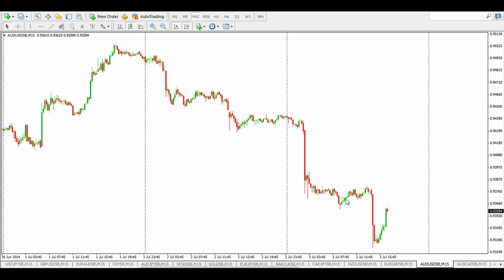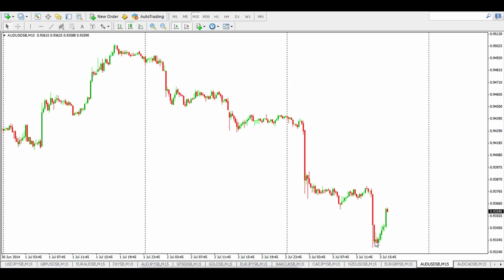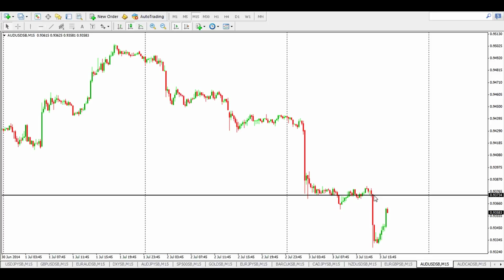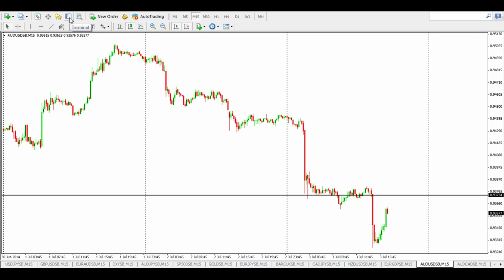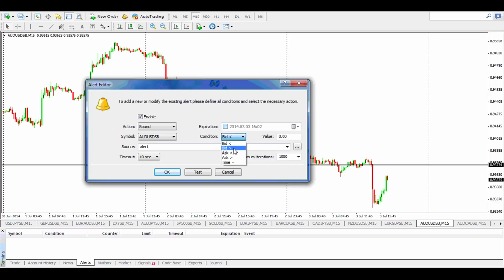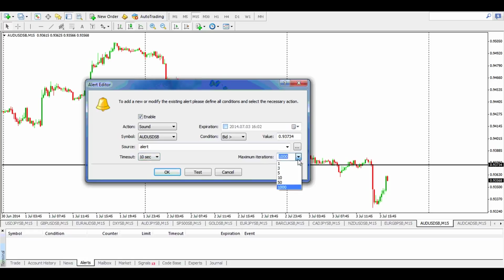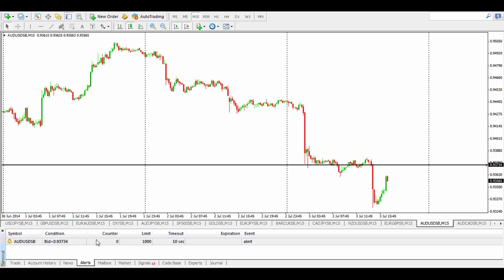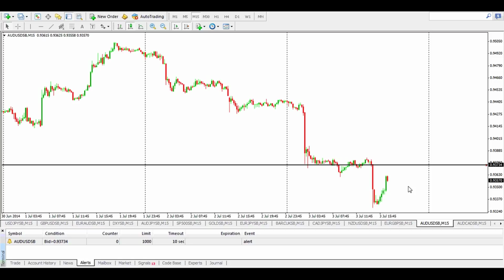How To Use MT4 To Set up Alerts - You Don't Need To Watch Charts All Day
In this video I show you how to use MT4 to set up alerts. This will save you loads of time while trading.

FREE DVD Reveals How To Start Making Money Trading Forex Even If You Are A Beginner With Limited Experience.

VintagEducation - Forex Education for Beginners